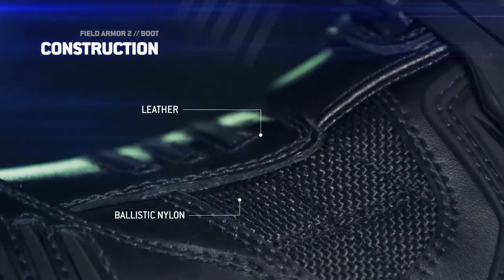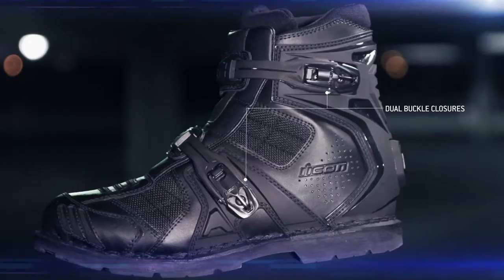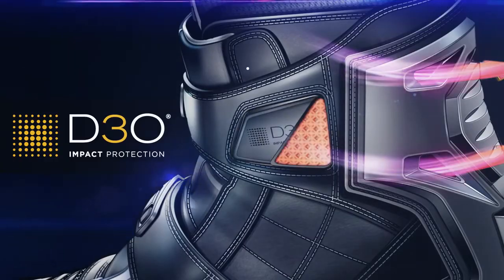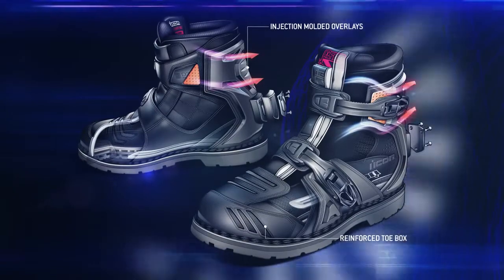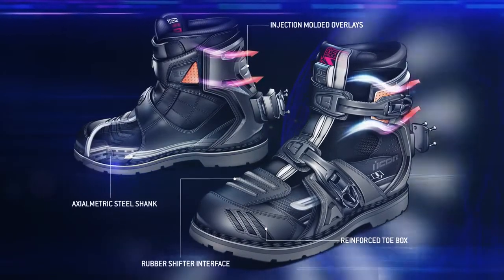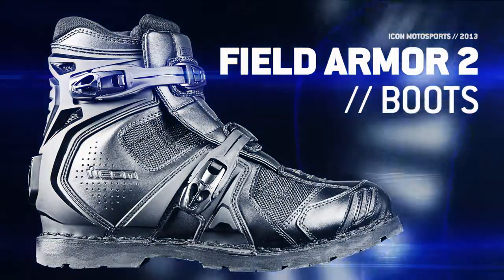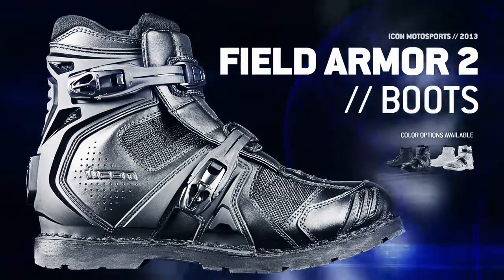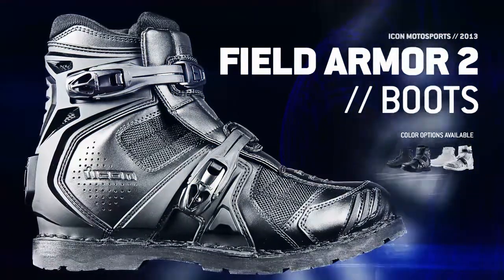Icon Field Armor 2 Boot Review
View this video featuring the Icon Compound Mesh Overpant product and shop other similar products on chaparral-racing.com. - Products featured in the video: 1 Icon Compound Mesh Overpant 2 Icon Airframe Vaquero Full Face Helmet 3 Icon Pursuit Touchscreen Womens Leather Glove 4 Icon Squad 3 Mil-Spec Backpack